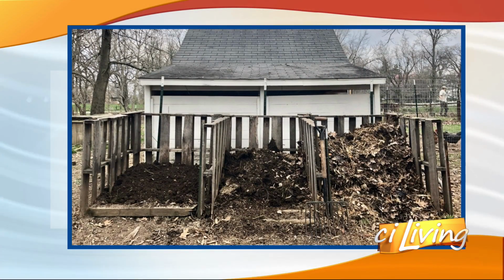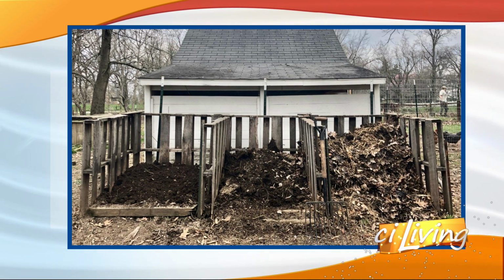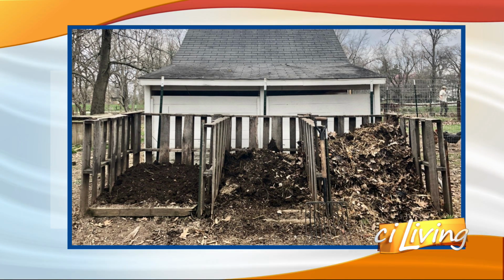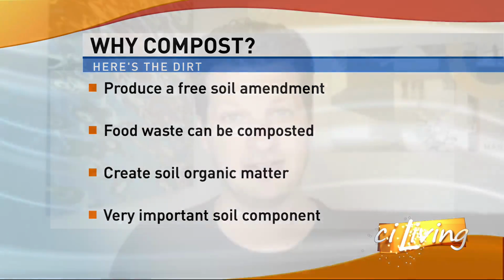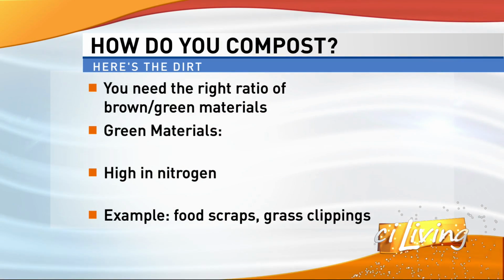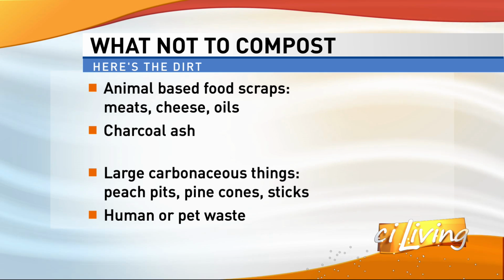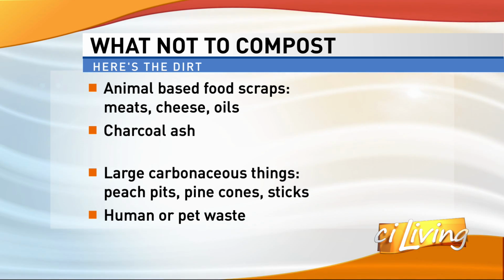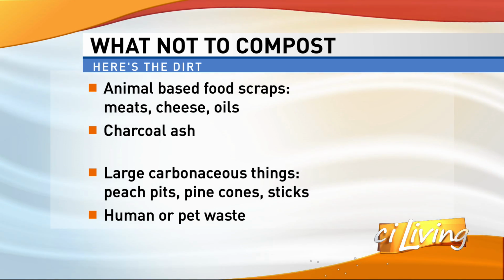Here's the Dirt on Compost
U of I Extension Educator Ryan Pankau explains the benefits of creating a compost.